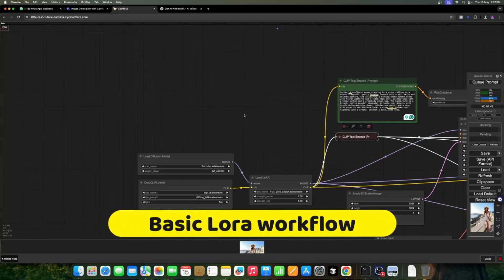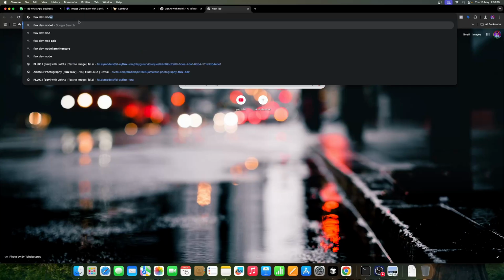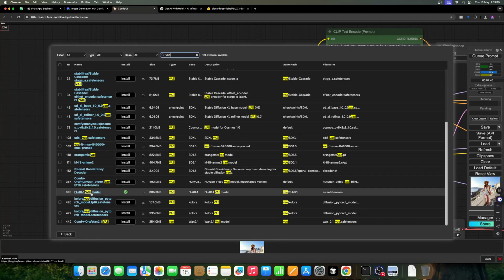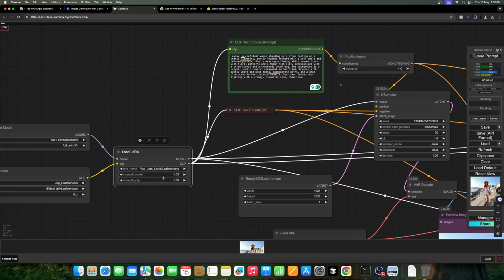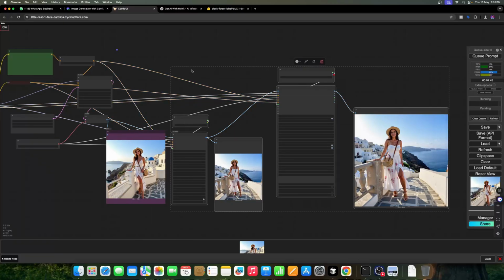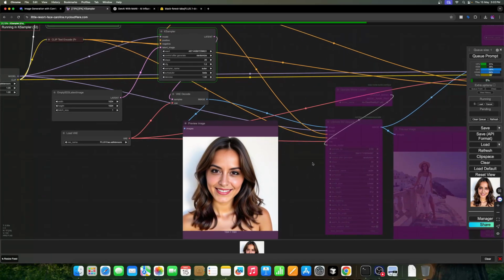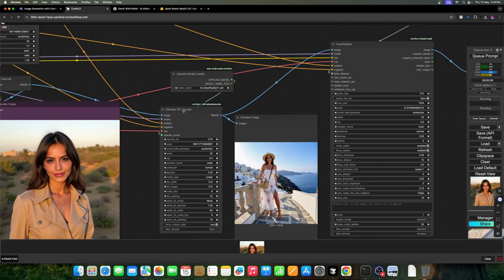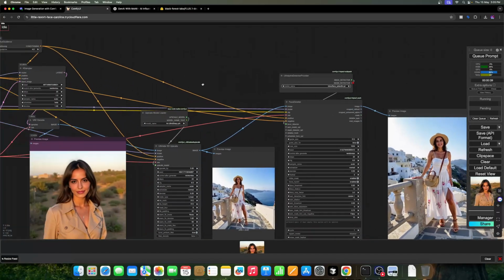AI Influencer Workflow LoRA Integration Guide in ComfyUI | AI Influencer Part 3 | Quanta AI Labs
Now that you’ve trained your LoRA, it’s time to bring it to life! In this episode, we walk you through the complete LoRA workflow inside ComfyUI—from loading your model to generating consistently styled AI influencer images.

You'll learn how to structure nodes, use conditioning inputs, and experiment with prompts while leveraging your LoRA model. Whether you’re an artist, brand builder, or AI creator—this workflow will streamline your creative output.